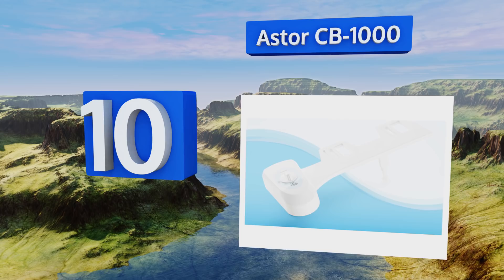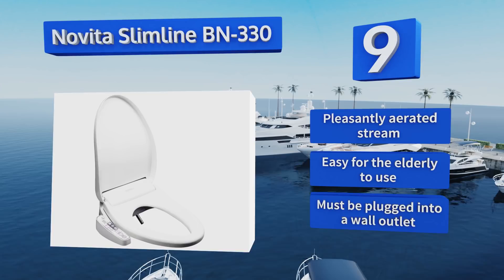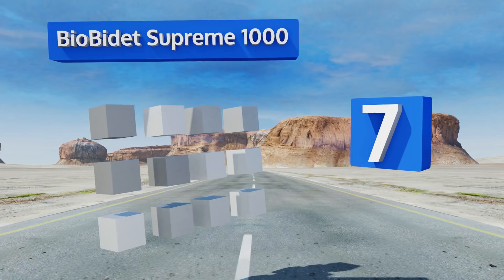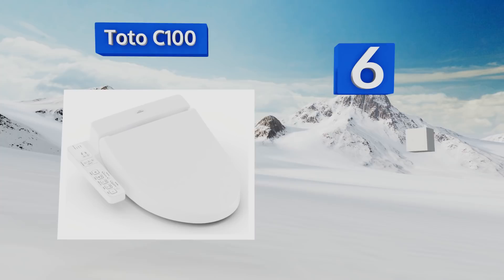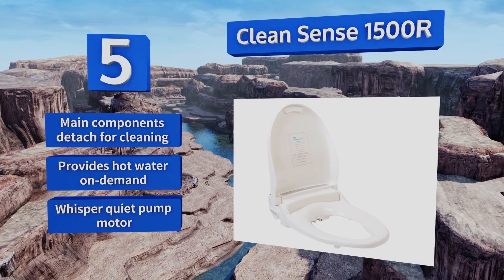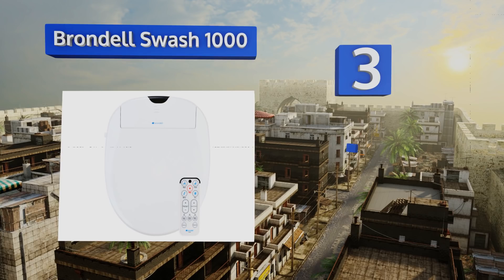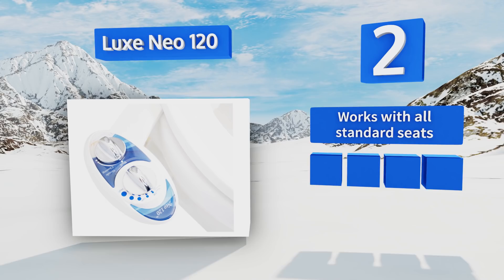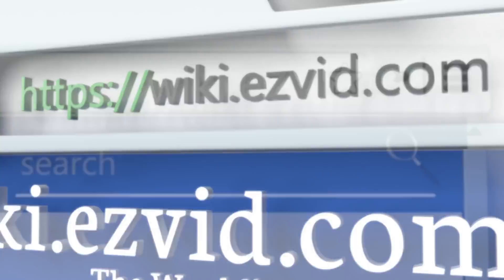10 Best Bidet Toilet Seats 2018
Our complete review, including our selection for the year's best bidet toilet seat, is exclusively available on Ezvid Wiki.

Bidet toilet seats included in this wiki include the astor cb-1000, geniebidet 1000, luxe neo 120, biobidet supreme 1000, toto c200, toto c100, brondell swash 300, novita slimline bn-330, brondell swash 1000, and clean sense 1500r.